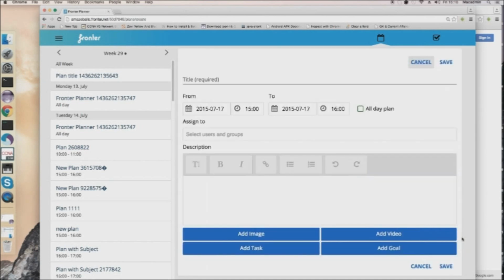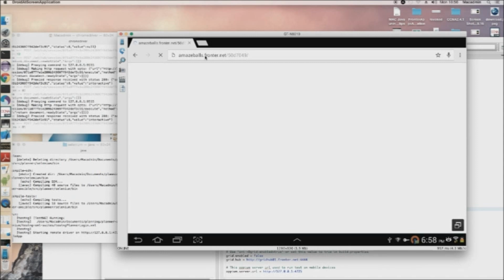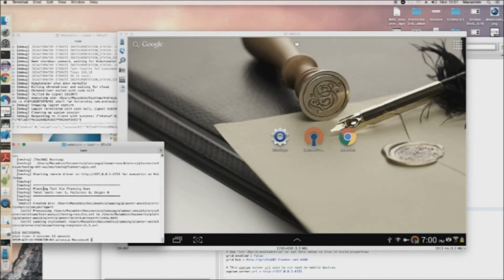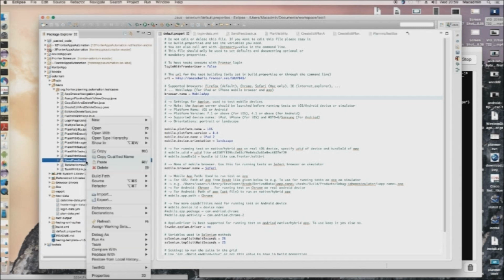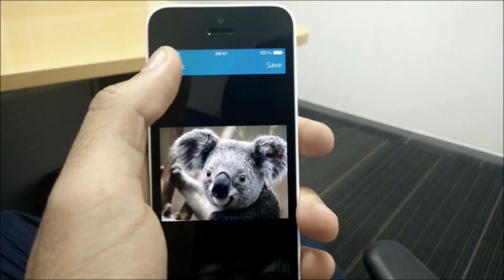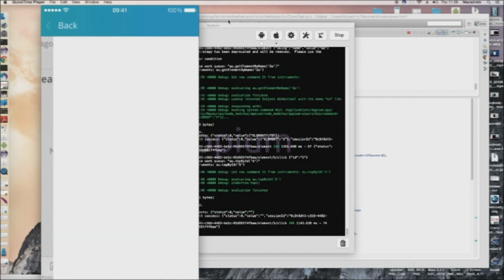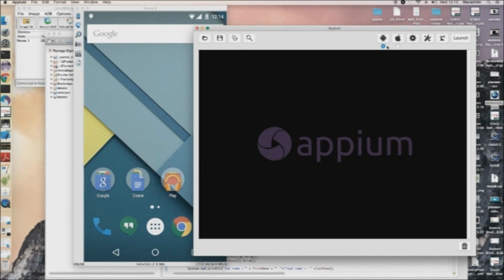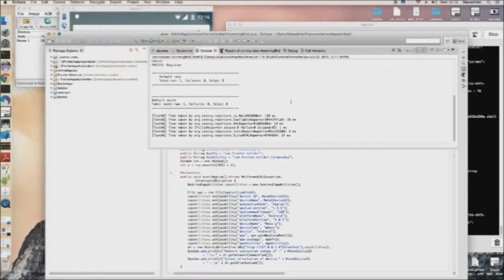Appium Mobile Automation Ness